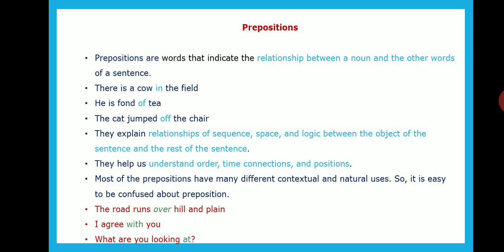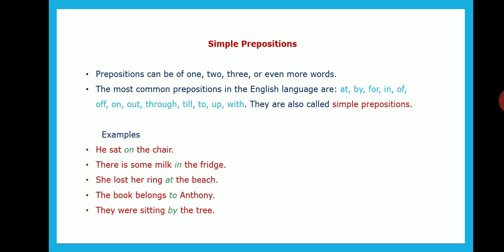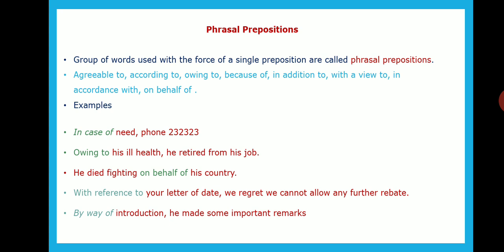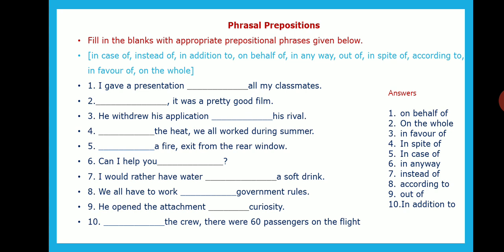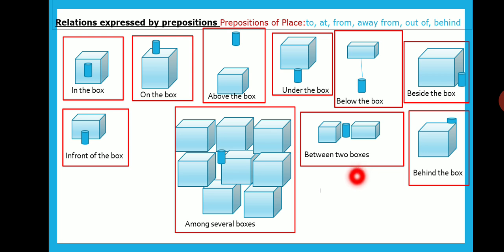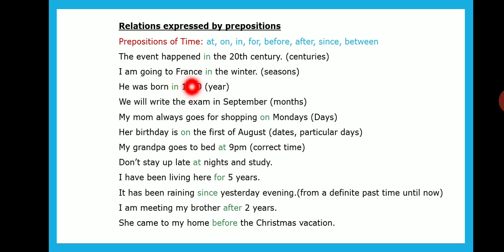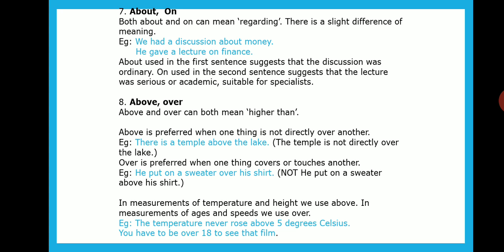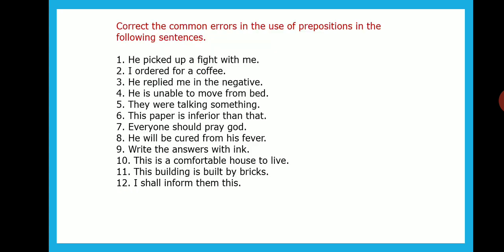Prepositions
GDC Chevella BA, BCom, BSc